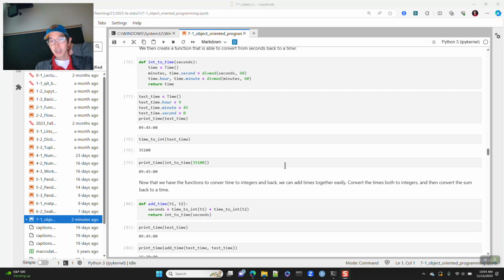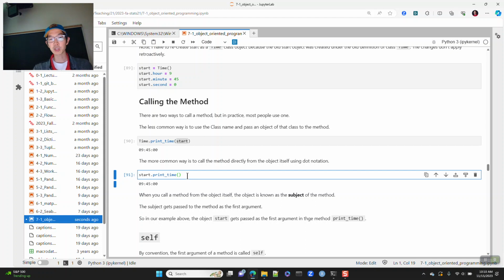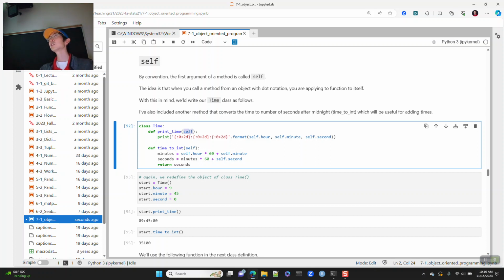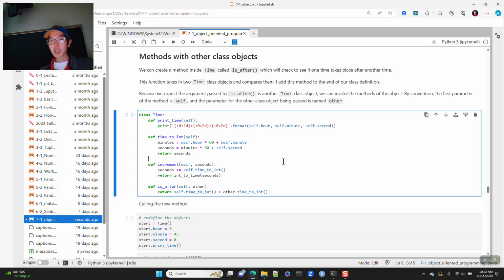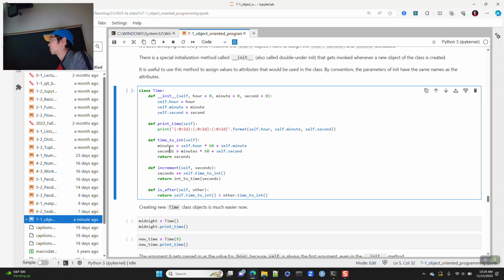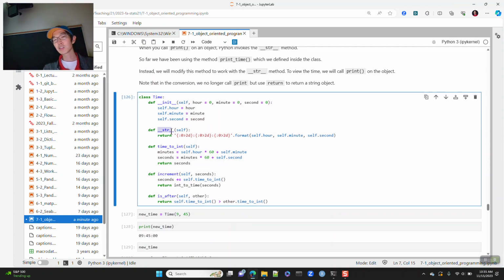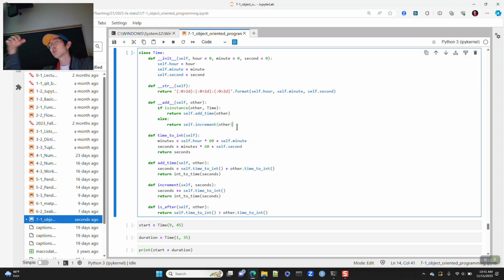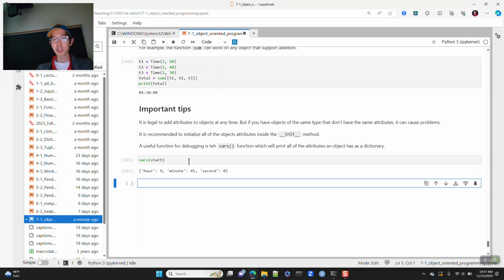2023 11 15 Stats 21